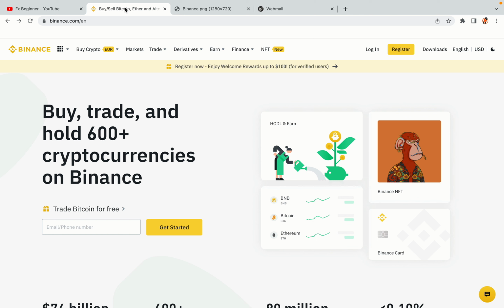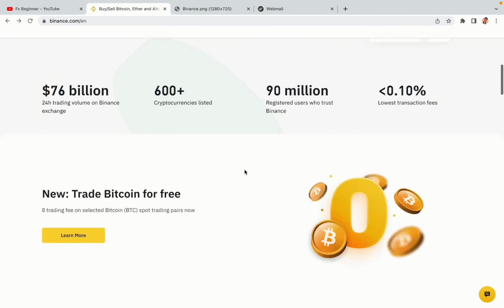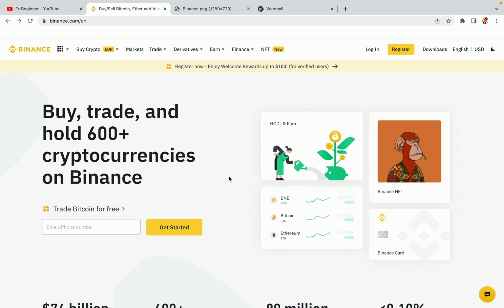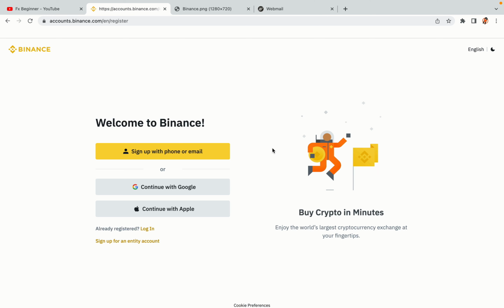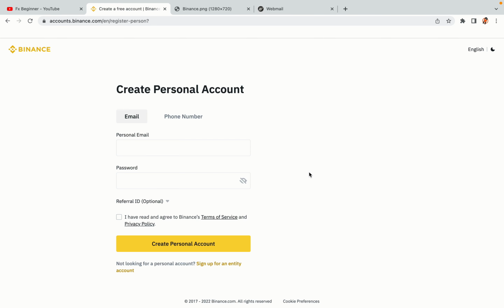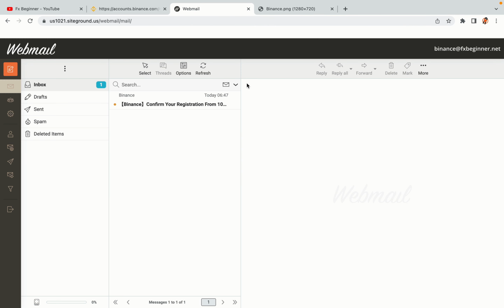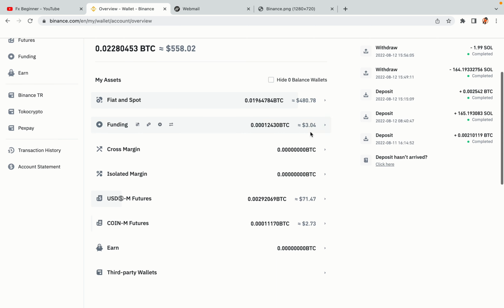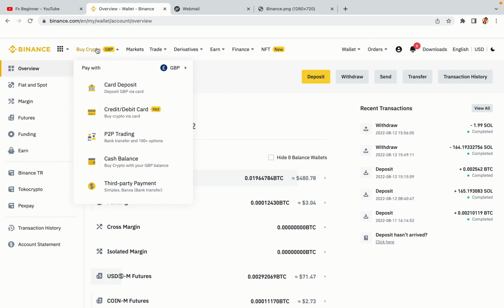Binance Argentina Register | How To Create Binance Account in Argentina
Learn how to open a Binance account in Argentina. Step-by-Step tutorial on Binance registration in Argentina.

Here’s the steps on how to register on Binance trading platform:

1) Visit the official Binance Website.
2) Click on the “Register” button at the top right corner of the screen.
3) Fill out the registration form with your correct details.
4) Copy the activation code and key it in.

binance,
Argentina,
binance Argentina,
binance register Argentina,
binance account Argentina,
binance registration Argentina,
binance trading Argentina,
binance futures Argentina,
binance sign up Argentina,
binance exchange Argentina,
binance website Argentina

Happy Binance trading in Argentina!